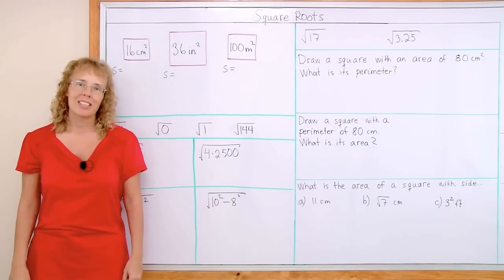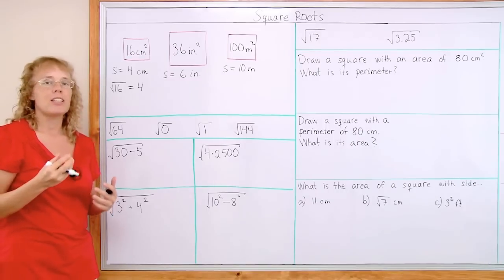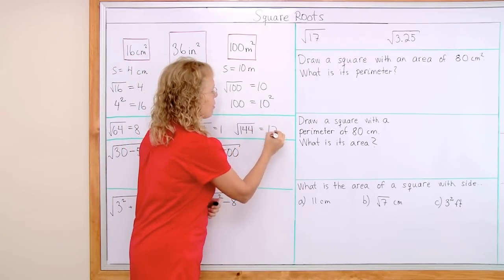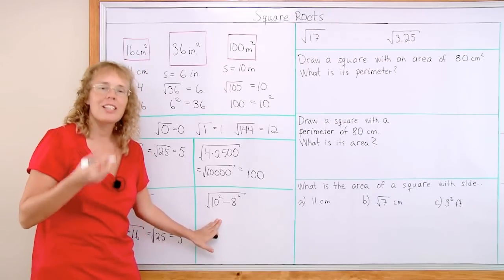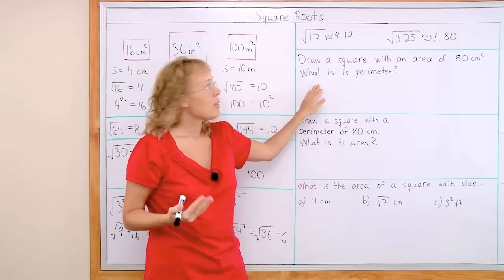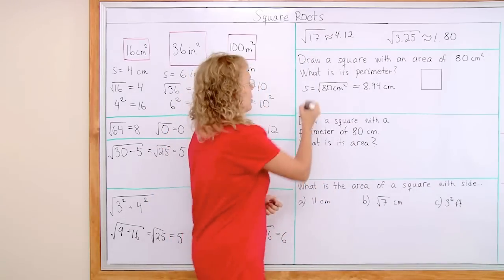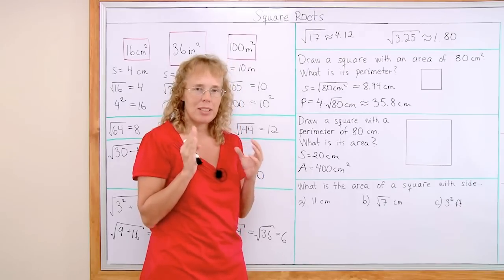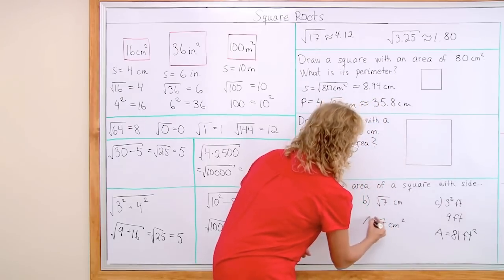Learn Square Roots: Beginner Lesson (Pre-algebra)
Learn the basics of square roots in this easy lesson! Finding a square root of a number is like finding the side of a square when the area is known. Square root symbol acts as a grouping symbol: anything under it is in parentheses and is solved first. I also solve a few problems involving area & perimeter of squares. Learn more pre-algebra with Math Mammoh curriculum